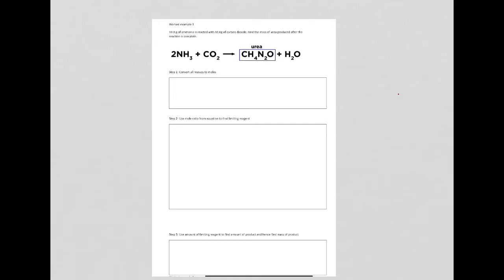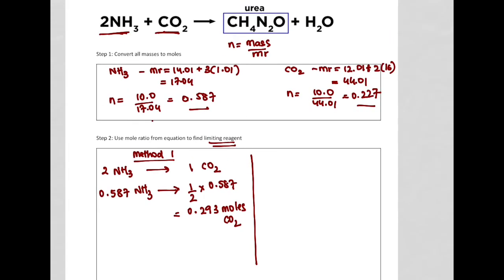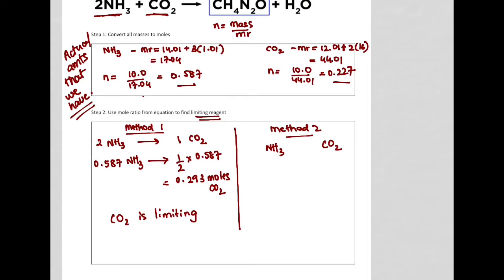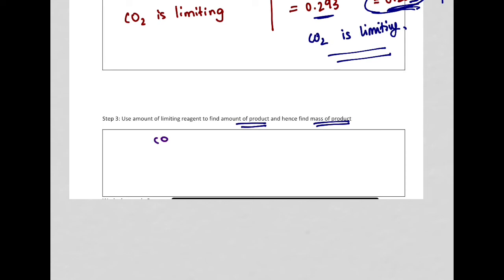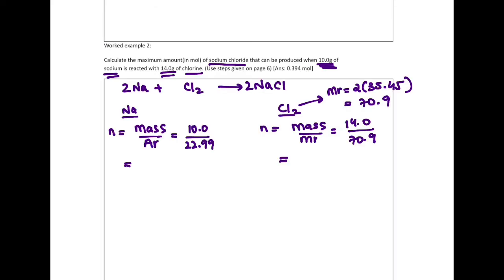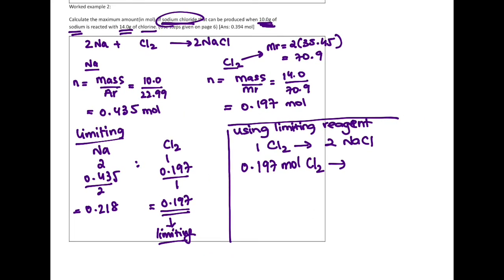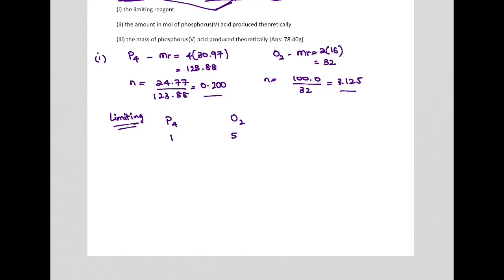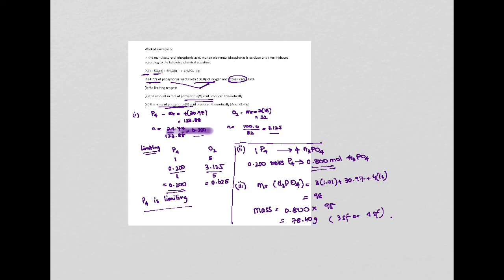IB chemistry- Unit 1.3 Limiting reagent calculations